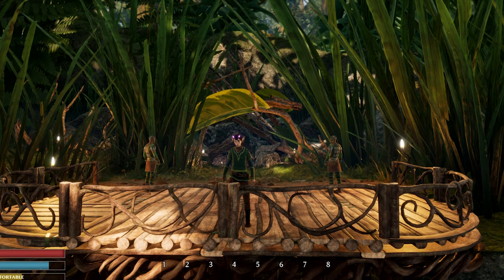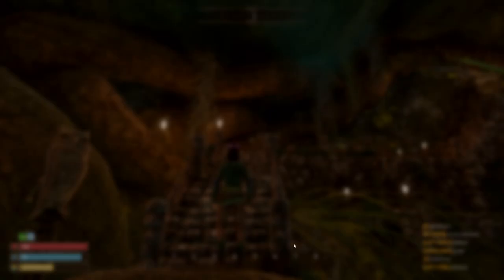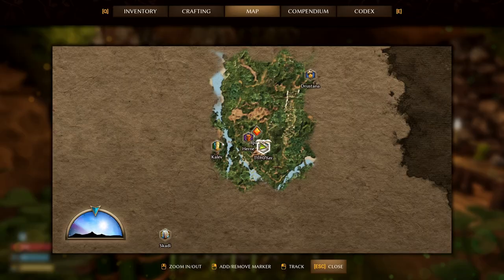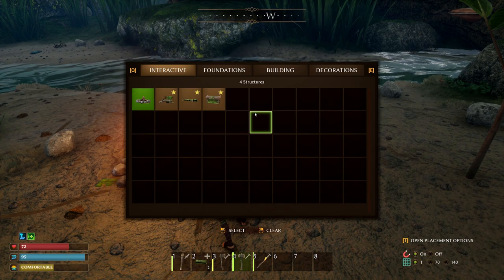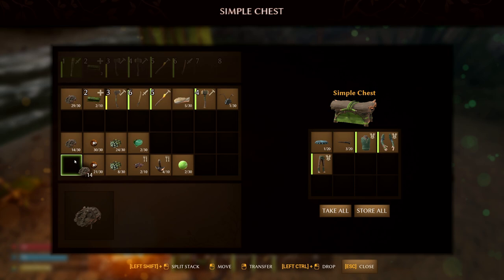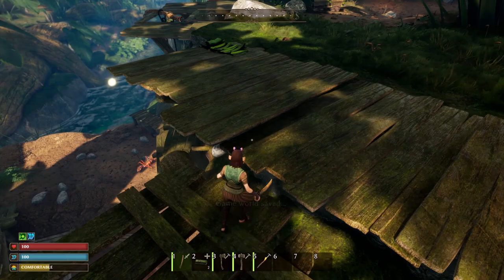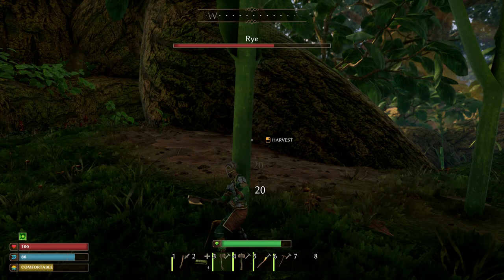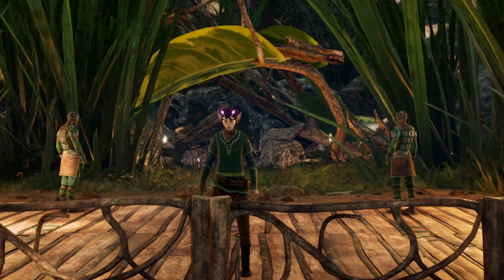ULTIMATE BEGINNER GUIDE | Smalland Tips & Tricks Part 1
Welcome to part 1 of my Smalland beginner's guide! In this video I'll walk you through your first few days in Smalland, how to craft your first weapons and armor, and how to defend yourself against early threats. My hope is to continue this series through the entirety of the game progression that we currently have available in the Early Access of the game.

This video is current as of the Smalland Early Access.

Smalland is an open-world survival game where you are an inch-tall smallfolk. Traverse lake sized puddles, scale skyscraper sized trees, and scramble through cavernous cracks in roads as you experience a huge open world from a new perspective. Explore dense forests, hazardous swamps and strange ruins left over from the time before. Uncover lore and knowledge from hidden NPCs scattered throughout the world and learn to survive in this vast wilderness.